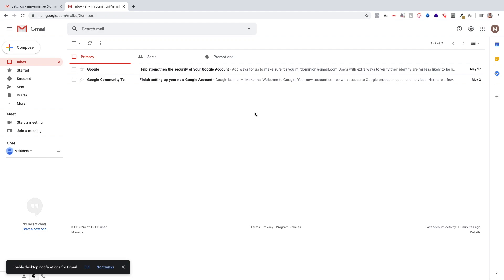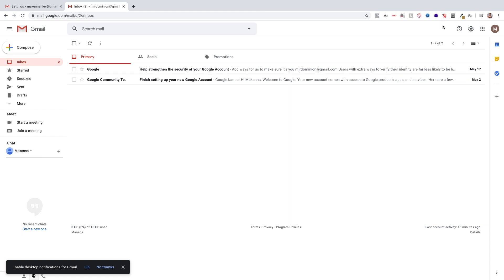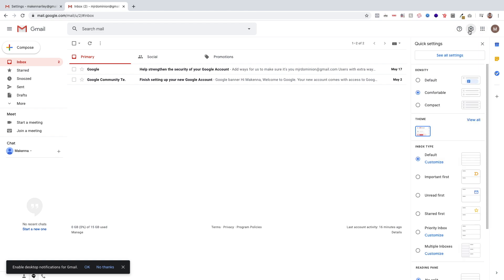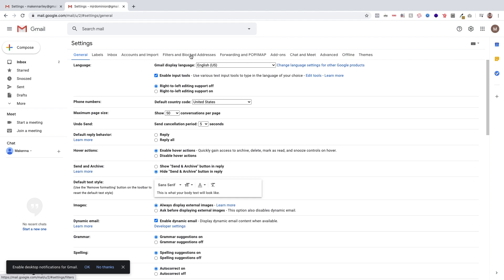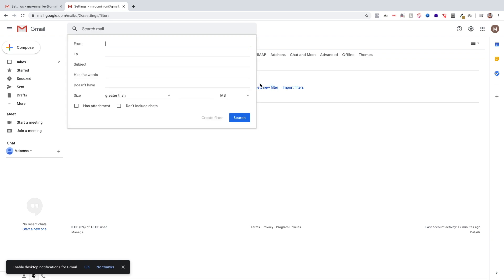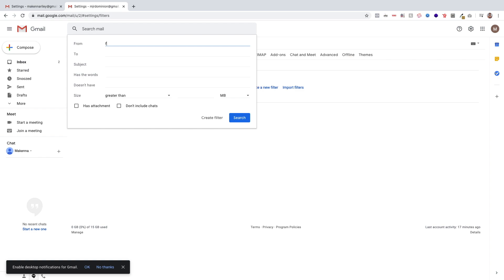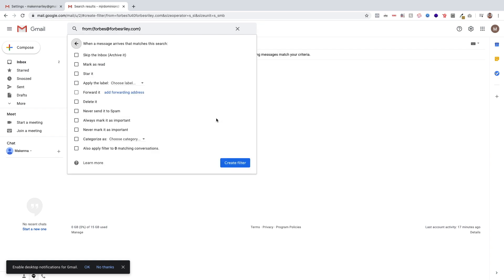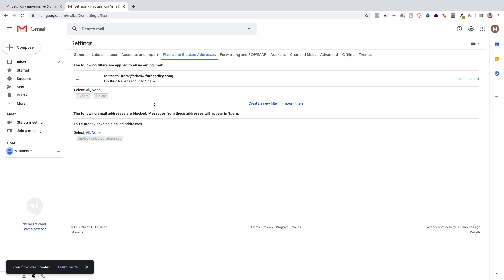How to put a filter on an email